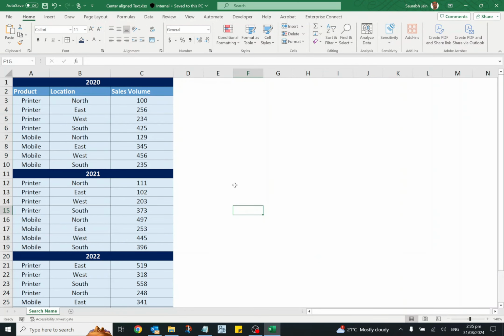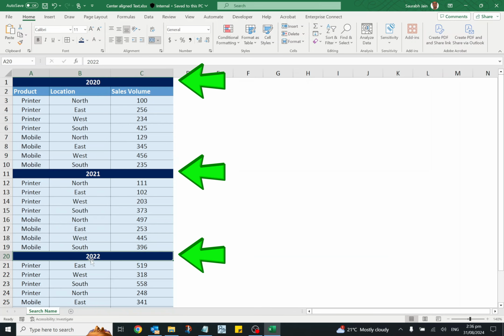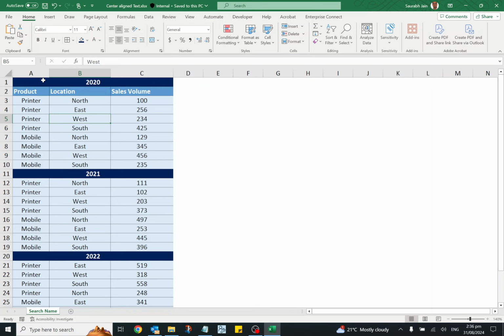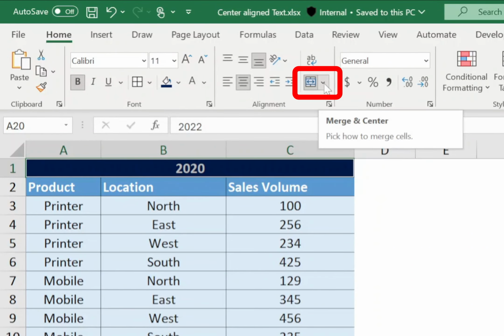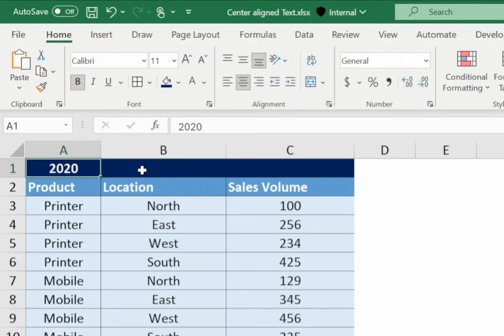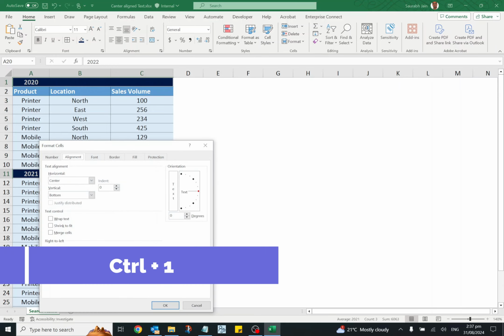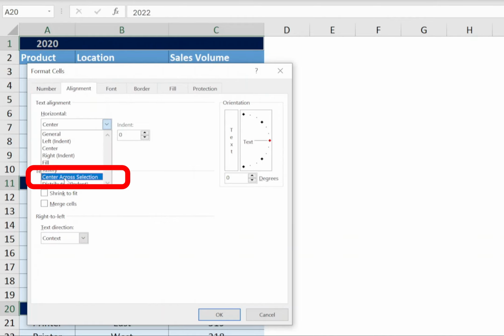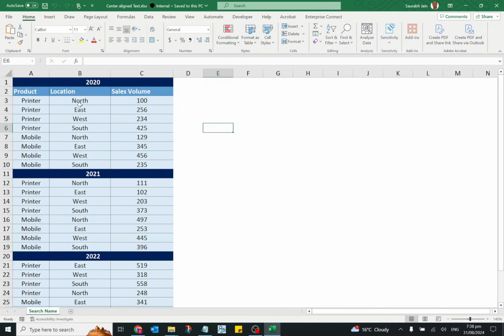Quick Tip: How to center aligned text without merging the cells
In this quick Excel tip, learn how to center-align your text across multiple cells without merging them! This method is perfect for keeping your data structured while achieving that clean, centered look. Say goodbye to merge cell issues and hello to seamless formatting!

Watch now to enhance your Excel skills in under a minute!